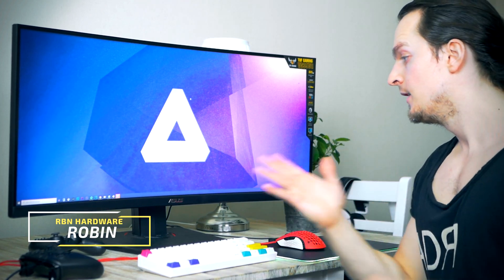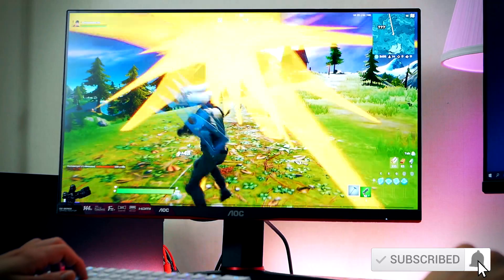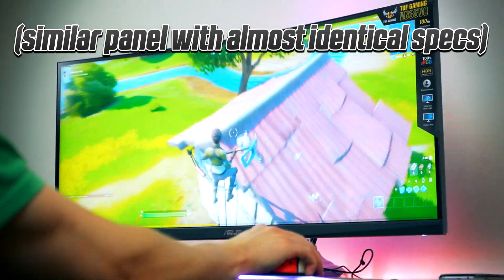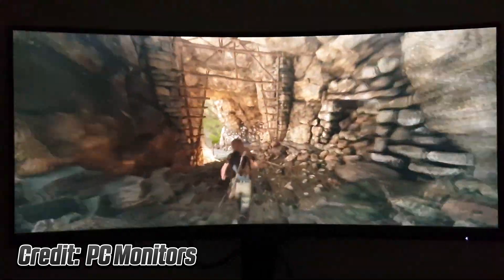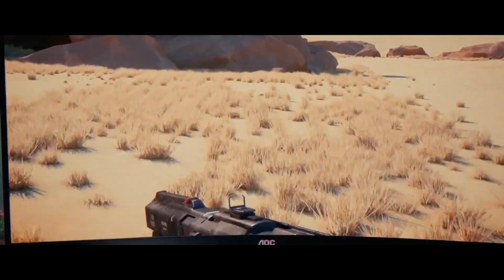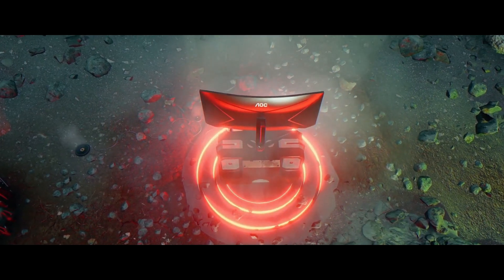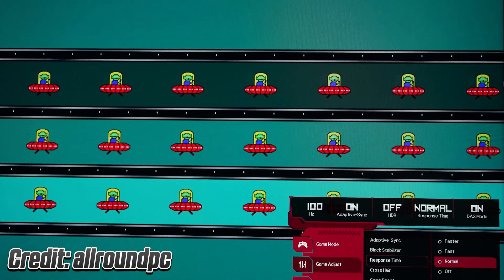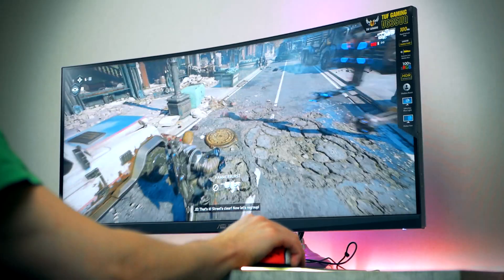Best Budget 1080p/1440p & Best Ultra Wide Monitors in 2021!🔥Top 3 Best Cheap Gaming Monitors!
What are the best cheap/budget-friendly 1080p 1440p & ultra-wide gaming monitors of 2020? today we review the AOC 24G2, the CU34G2X & LG 27GL850 - the top 3 best cheap monitors for pc gaming in 2020. All three options offer stellar specs with low input lag, gsync/freesync support with appealing colors, and black levels! This video guide should give you a great idea of what monitors to consider in 2021!

*This is a reupload as previous video had audio issues. Thanks for the feedback!

👉Best Budget 1080p of 2020 [AOC 24G2] 🚀
Amazon [US]
Amazon [UK]
Amazon [CA]
Amazon [EU]

👉Best Budget Ultra Wide of 2020 [AOC CU34G2X] 🚀
Amazon [US]
Amazon [UK]
Amazon [CA]
Amazon [EU]

👉Best Budget 1440p of 2020 [LG 27GL850] 🚀
Amazon [US]
Amazon [UK]
Amazon [CA]
Amazon [EU]

Timestamps:
Intro: 0:00
Best Budget 1080p Gaming Monitor of 2020: 0:32
Best Budget Ultra Wide Gaming Monitor of 2020: 2:10
Best Budget 1440p Gaming Monitor of 2020: 6:23